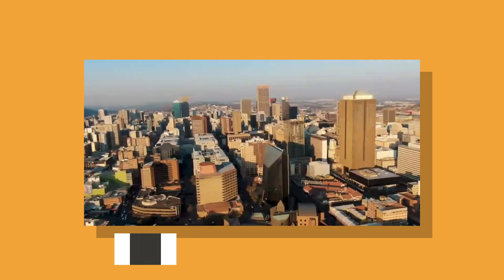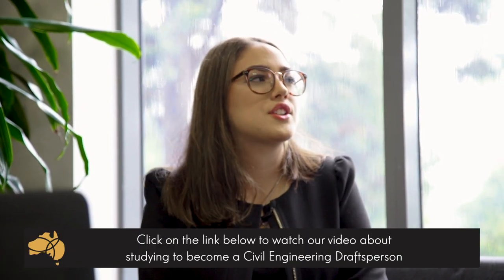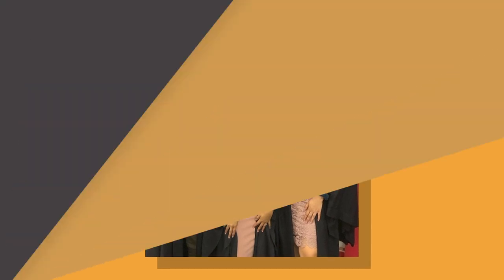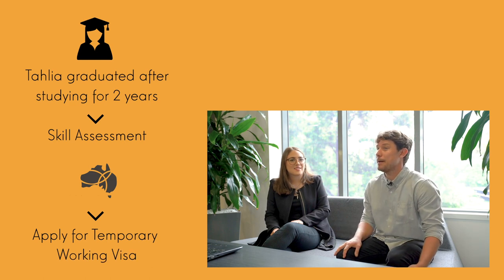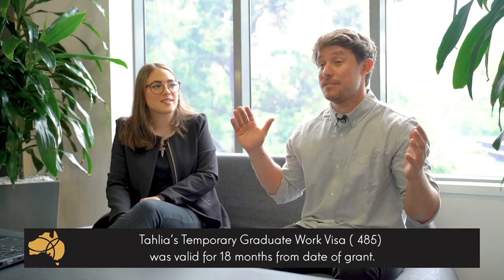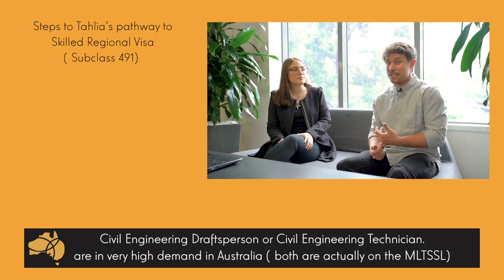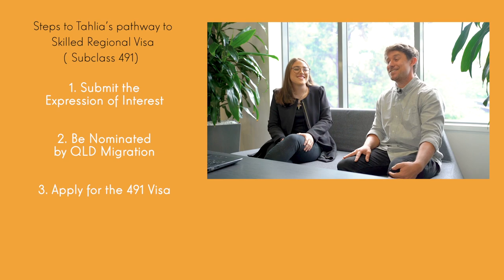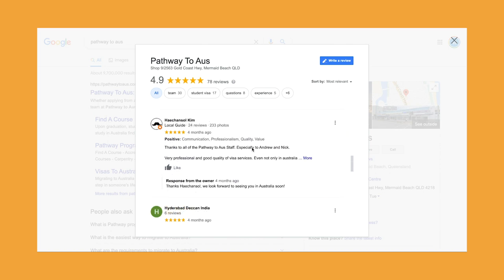Thalia's Pathway to Aus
In this video we meet Thalia. Thalia came to Australia from South Africa and studied to become a Civil Engineering Draftsperson at TAFE QLD in Brisbane. Thalia went straight into studying the course after graduating from high school.

Whilst undertaking the course, Thalia was also fortunate enough to find paid work experience at a local engineering company. This allowed her to earn to support herself whilst she studied. She was allowed to undertake 40 hours per fortnight of paid work and unlimited hours in school holidays.

Upon graduating, PTA assisted Thalia to apply for the Temporary Graduate Work Visa (Subclass 485). This is an open work visa that allowed her to remain in Australia and live and work for 18 months with full work rights.

As her course was accredited with Engineers Australia, Thalia received a full skill assessment for the occupation of Civil Engineering Draftsperson. This allowed her to look at applying for different General Skilled MigratioN Visas.

The next step was to submit an Expression of Interest (EOI), through Skill Select and apply for a General Skilled Migration Visa. Thalia did not have sufficient points to apply for the Skilled Independent. However, as the occupation of Civil Engineering Draftsperson was considered a critical occupation in QLD, Thalia was invited to apply for QLD State Nomination.

Consequently, a PTA Migration agent lodged an Expression of Interest requesting QLD State Nomination. Thalia was fortunate enough to receive the invite and apply for the Skilled Work Regional Visa - Subclass 491. This is an open 5 year work visa that converts to PR if you live and work in a regional area for 3 years.

In the future, she hopes to remain living and working on the Gold Coast, complete a bachelor of Civil Engineering and become an Australian citizen.

If you are interested in studying in Aus or would like to know what migration pathways you may have in different courses and cities all over Australia, feel free to contact Pathway to Aus on:

P: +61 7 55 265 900
A: 9/2563 Gold Coast Highway, Mermaid Beach, QLD